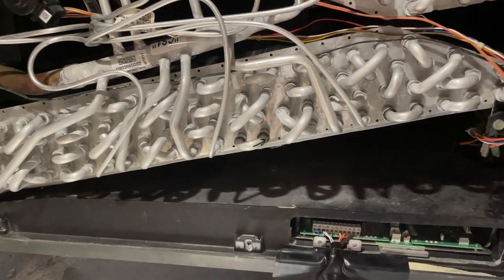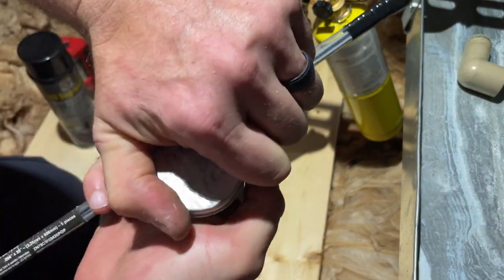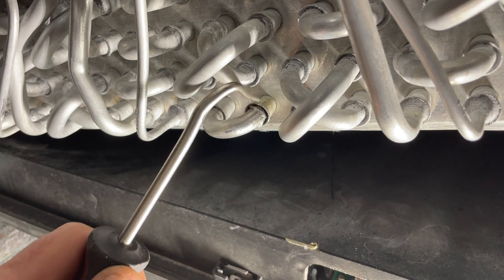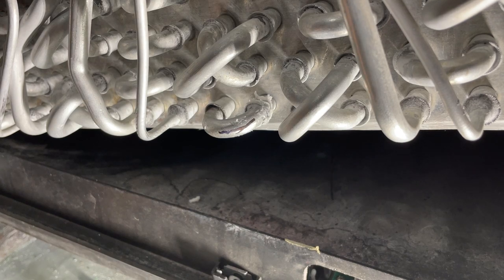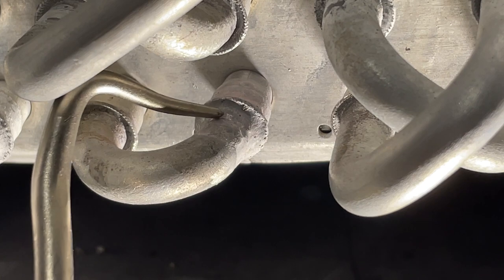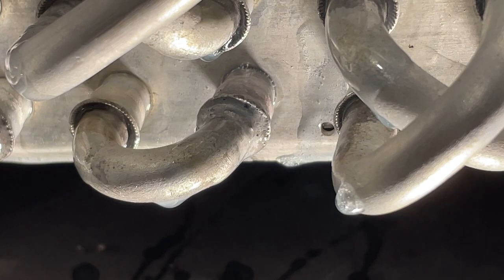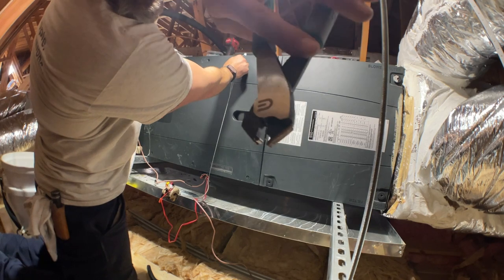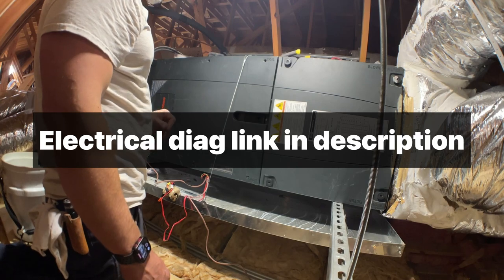HowTo13: Properly Braze Aluminum and Repair a Coil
In this video I braze a Trane aluminum coil.  I show many tips and tricks for making a high quality aluminum braze!

*All sales, returns, etc. are handled by Teespring.  If there are any issues please contact them directly at...

This channel makes no representations as to accuracy, completeness, currentness, suitability, or validity of any information on this channel and will not be liable for any errors, or omissions in this information or any losses, injuries, or damages arising from its display or use. All information is provided on an as-is basis. Always follow OSHA guidelines and all other safety guidelines. Never attempt to do anything unsafe or beyond your skill level. Always hire a professional if you need to.